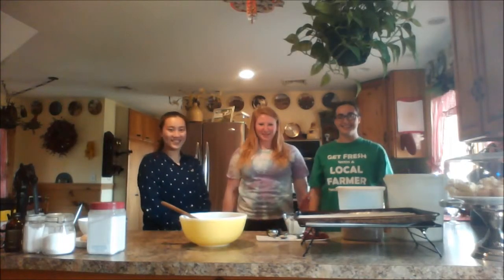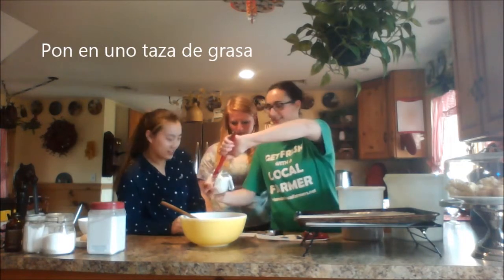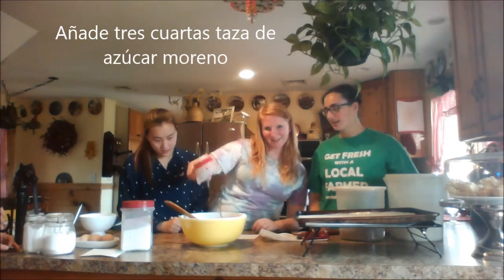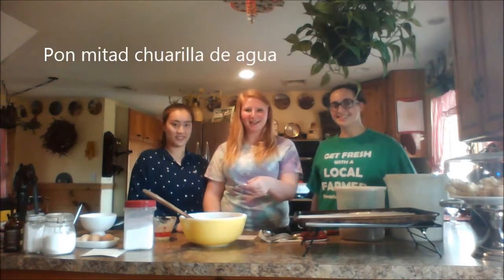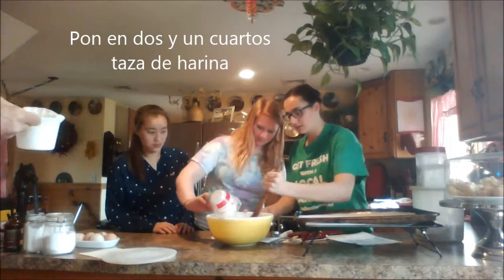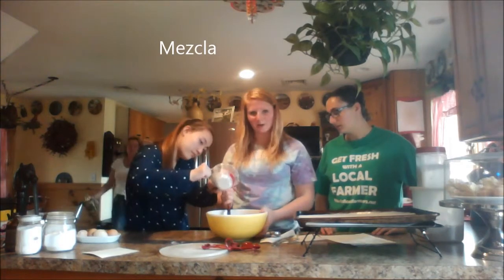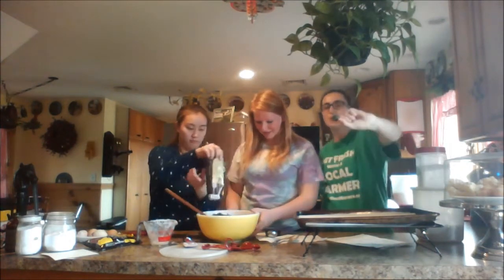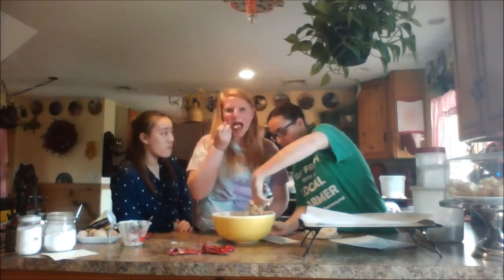Proyecto de Cocina JPII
| D period |  Eva, Genny & Grace |